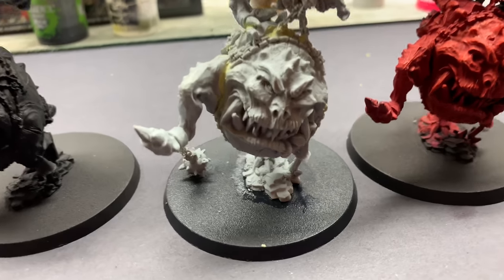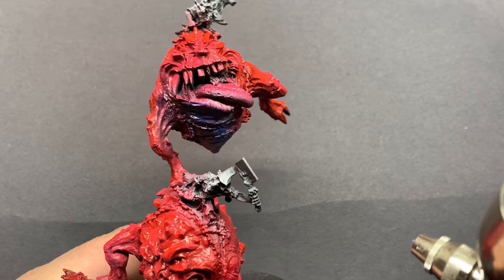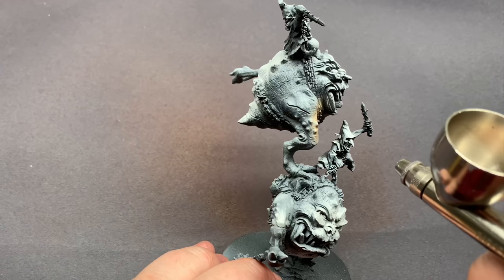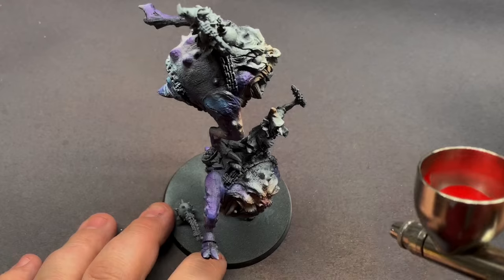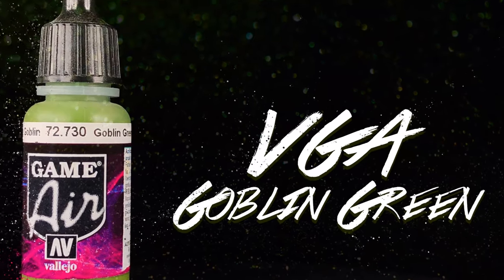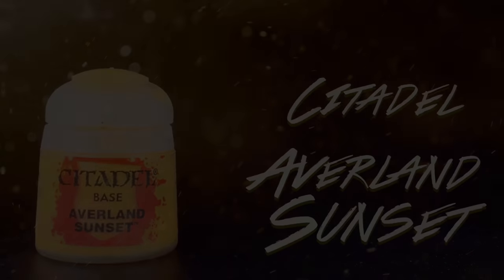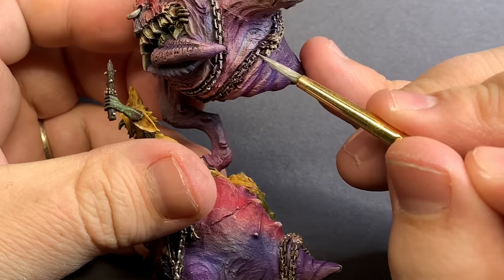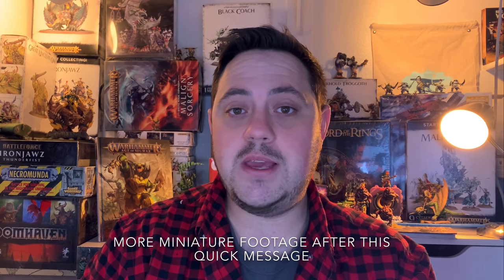Rescuing Mangler Squigs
This week is pretty special. I finally finish the CHRISTMAS project that I received from Florifant! She emailed me back in December asking if I could do this model for a friend who had just started an army, her friend has yet to paint anything so having a painted mini might inspire her to jump in with both feet. Being that it was Christmas I decided to give back to the community that has given me so much and go ahead and paint this up and send it on its way for free. I know the holidays are a long way off now, but I will make sure to announce this again when the time comes! Thank you Florifant for allowing me to paint this model, I hope you and your friend have an awesome time getting into the hobby together.

To share your own work and talk hobby please check out:
Facebook.com/ebayminiaturerescues

Donating Minis:
If you would like to donate a mini to be rescued on the channel then please send me an email with the type of mini, pictures if you can, and a little bit about the history of the mini! Donations have become a big part of the channel and I want to do as much as I can to share the story and history along with painting your mini! I do ask that the minis be at least partially painted, something you may have gotten on ebay, or just something that you started and never finished, that way it fits the criteria of a "rescue." I appreciate each and every person who has donated to the cause, you have all helped make this channel better for me and for everyone watching, so thank you from the bottom of my heart!

Commissions:
CURRENTLY ACCEPTING

Commissions are a big part of what keeps this channel going, I try and charge a fair amount, and in most cases, make a video to go along with the job. Not in all cases, but many. The type of commissions I am interested in are of a "rescue" nature. So something that you have had laying around, or something that you started, or someone started and didn't finish. If you want something new then I am still interested but please understand that if it doesn't fit within the theme of the channel then it probably won't get featured in a video.
I do commissions for $15/hour plus shipping and supplies. I will also give you a free estimate that I will honor for 6 months from the date on the estimate. Thank you all again for your submissions, and helping keep the lights on here at EMR!

P.O.Box :
Casey Alden
eBay Miniature Rescues
1050 N Hills Blvd. Unit #60602

1. Lurkers by OK Otter
2. On the Way by Ian Post
3. Shiver by Simon Osterhold
4. Try Harder by Shay Raviv
5. Yes You are the Villain by Thomas Herudek